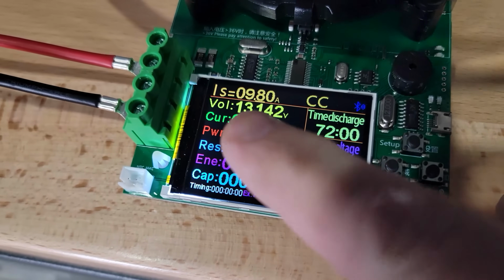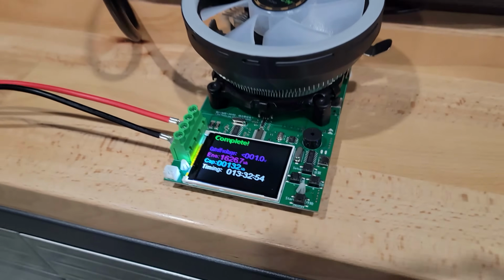OUPES MEGA 2 Portable Power Station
Use the link above and get an automatic discount once you add the item to your cart.

Expandable to 10.24 kWh with the b2 battery. 2100 watts of solar input and 1600 watts of AC input. Charge from 0 - 100% in 36 minutes.

Mega 2
B2 Expandable battery